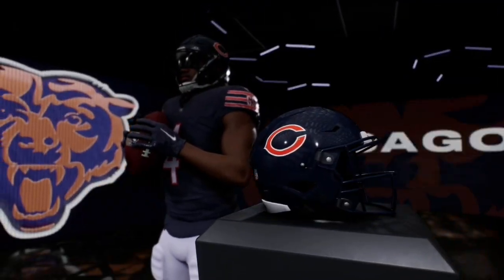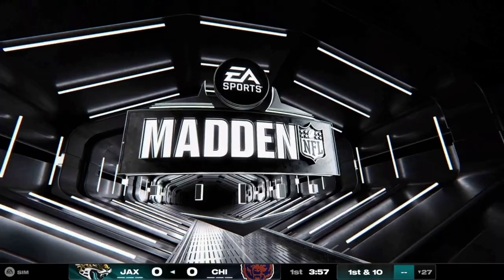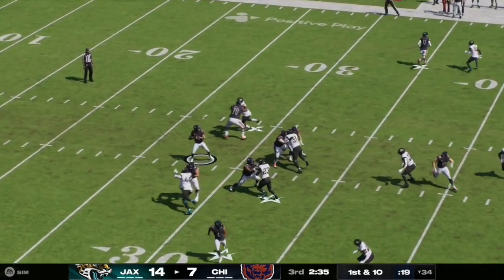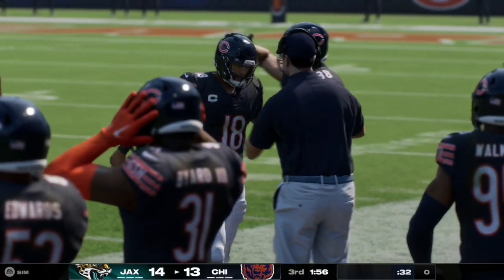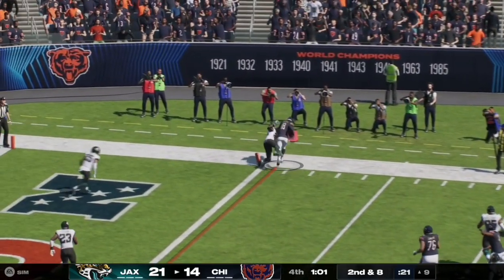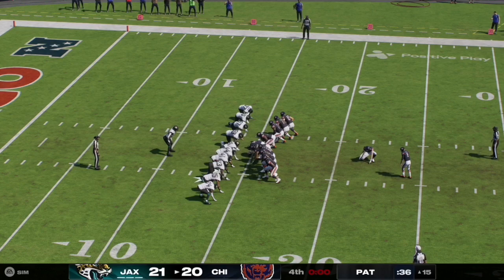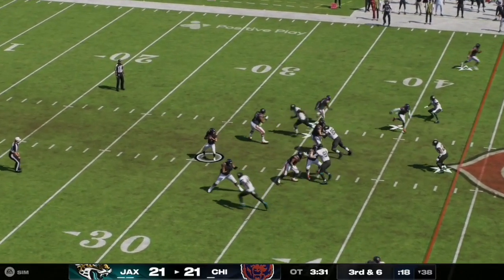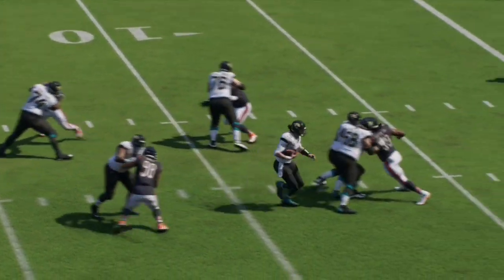Chicago Bears v Jacksonville Jaguars | Week 6 2024 | (AFC/NFC Matchup) | Madden 25 (PS 5)